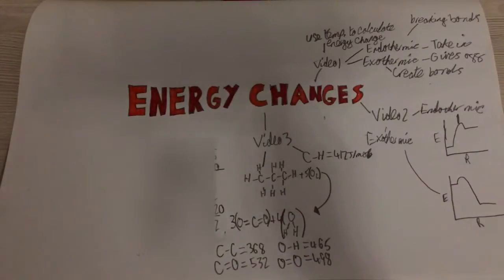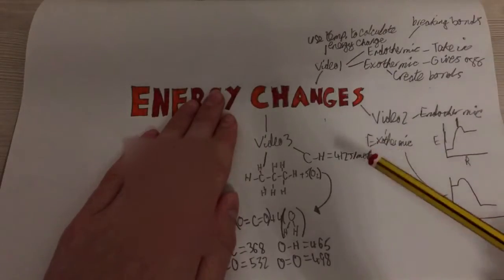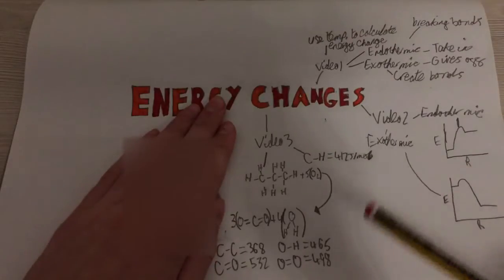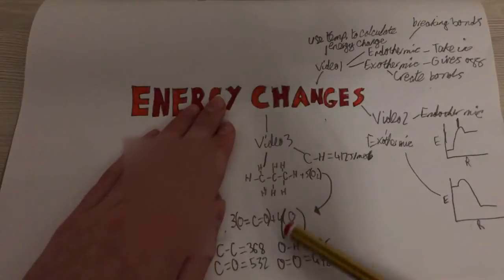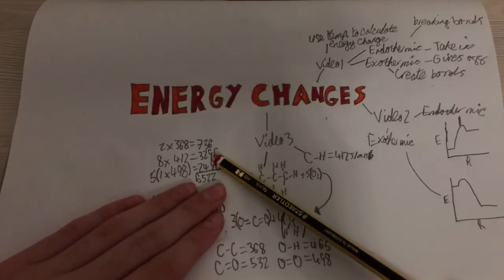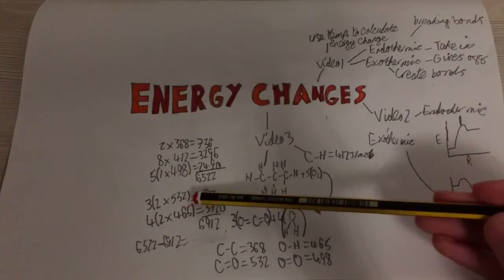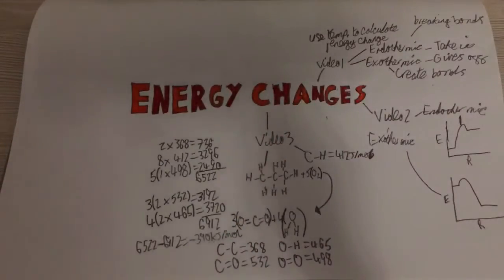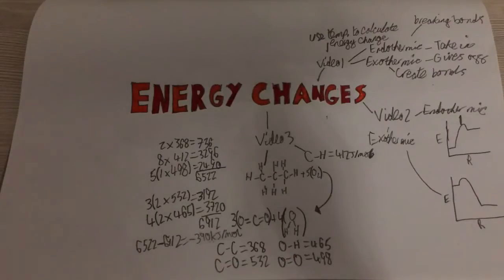Energy changes 3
How to work out the energy change in endothermic and exothermic reactions.